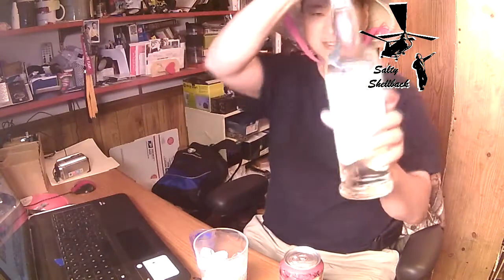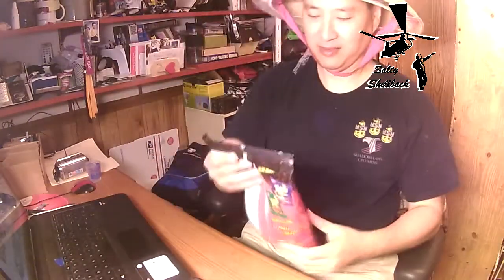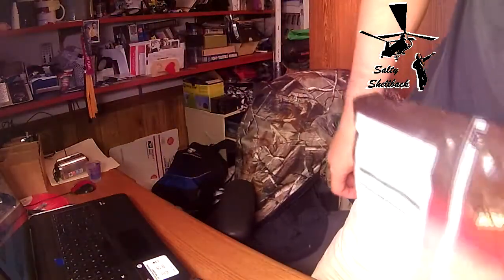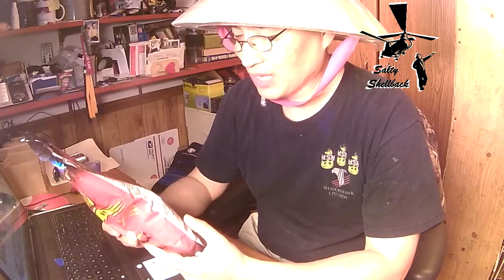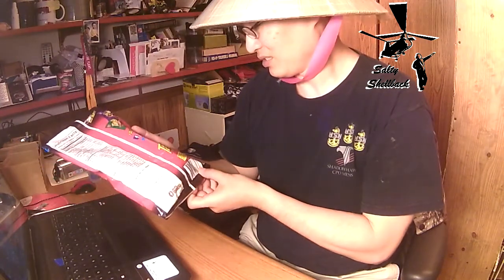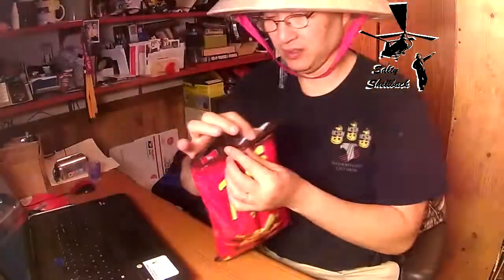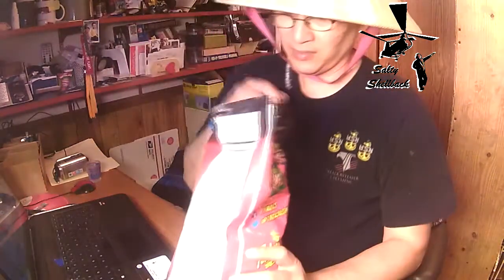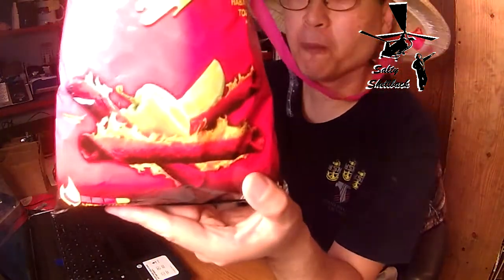Takis snacks from Knifetex (JustinsFinalMission 1/100)